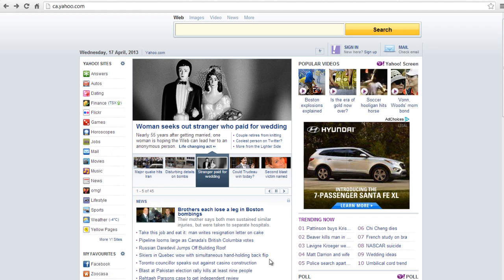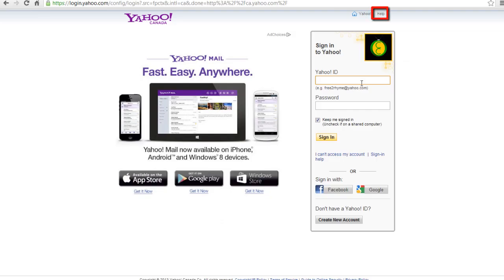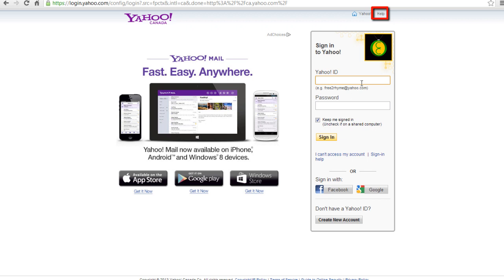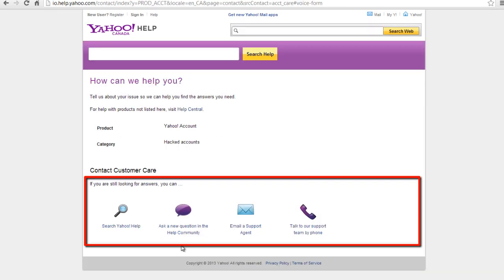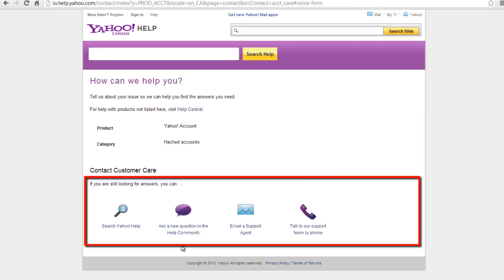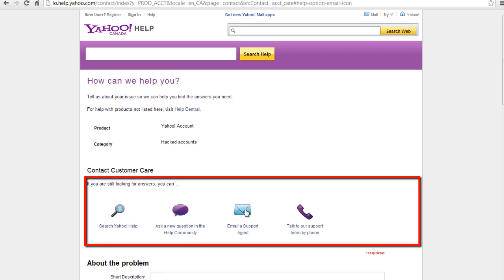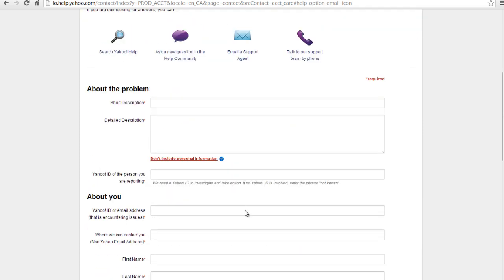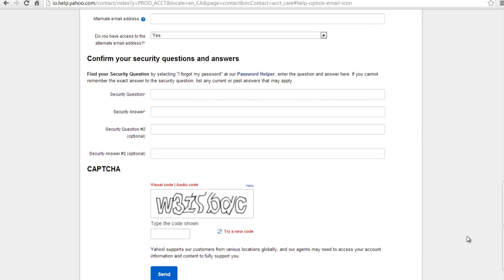How to Contact Yahoo Support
This video tutorial is going to show you how to contact yahoo support

If you are encountering problems with your yahoo mail, you can contact yahoo support for direct answers. The most common problem is when your account is locked due to too many password attempts or yahoo has detected other suspicious activity.
on your browser

Step #2  click sign in
Click sign in on top right

Step #3  click help on top right of your window
On your sign in window, on top left, click help. You will be directed to a yahoo help page.

Step#4 click contact customer care on the right hand menu bar
On yahoo help page, click contact customer care on the right hand menu bar.

Step#5 searches for yahoo help
Here, you can search for yahoo help answers, ask a new question in the help community, e-mail support agent, or talk to support team by phone. Click on one to choose.

Step# 6 Enter details about the problem
A new window will appear below the support options. Enter the details regarding to the problem, information about yourself, security question confirmation and enter the CAPTCHA in order to send.

Yahoo supports customers from various locations globally. Yahoo agents may need to access your account information and content to fully support you.